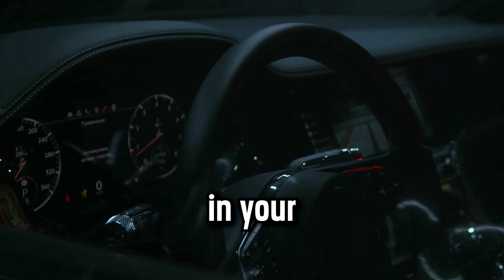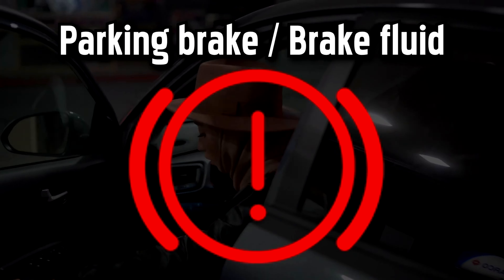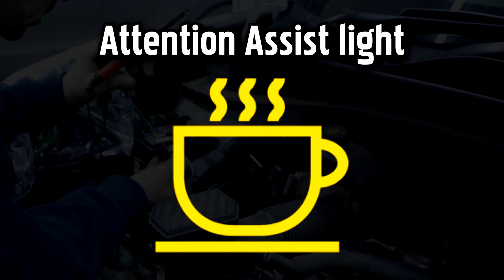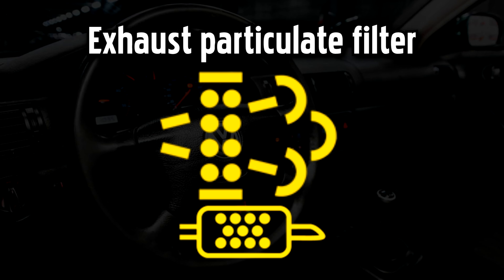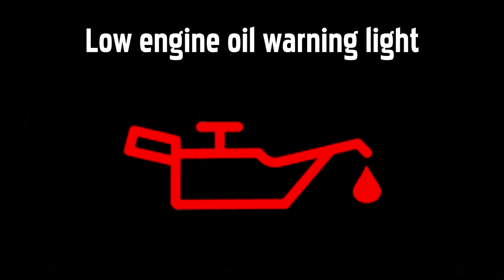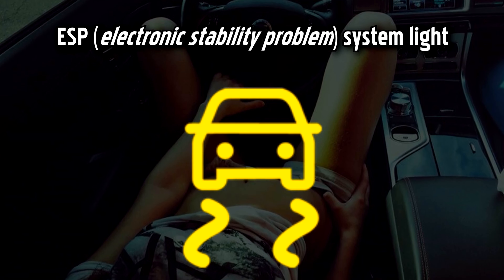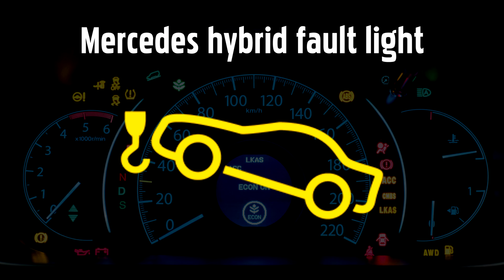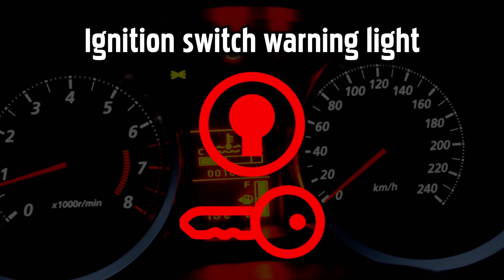Mercedes Warning Lights Explained🚨Meaning - How to fix? Important dashboard indicators in Your Car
Dashboard warning lights Explained. Mercedes-Benz CLA, GLC etc. Signal flashing lights. Battery, Coolant, ESP, Engine indicators. What they mean? What to do? Understanding symbols

00:00 Mercedes Dashboard Lights
00:44 Brake assist system (BAS)
01:17 Parking brake / Brake fluid warning light
01:50 Attention Assist warning light
02:19 Mercedes Check engine light
02:44 Mercedes Dashboard warning light
03:01 MercedesPower steering light
03:24 Exhaust particulate filter
03:51 Engine overheating light
04:05 Coolant levels warning light
04:27 Low engine oil warning light
04:45 Low tyre pressure warning light
04:58 Battery charge warning light
05:17 ABS (Anti lock Brake System) warning light
05:37 ESP (Electroni Stability problem) system light
06:06 Glow plug warning light (Mercedes-Benz)
06:32 Brake pad wear warning light
06:39 Mercedes Bulb warning light
06:50 Mercedes hybrid fault light
07:19 Airbag (SRS) warning light
07:52 Ignition switch warning light